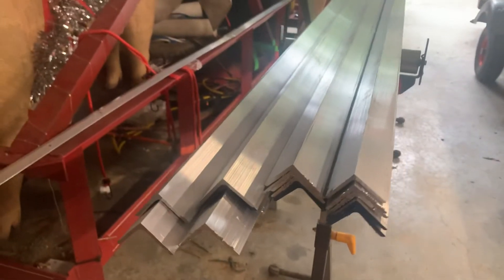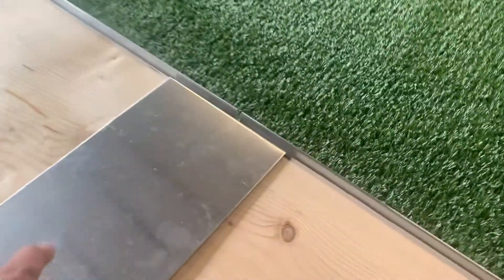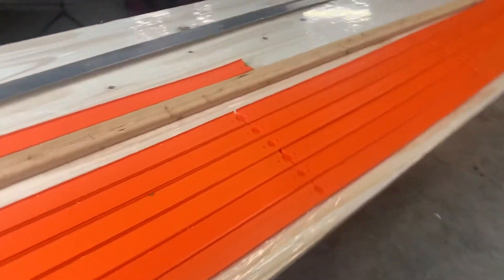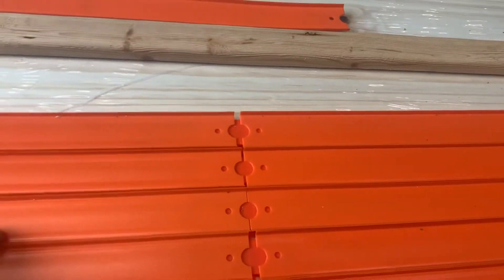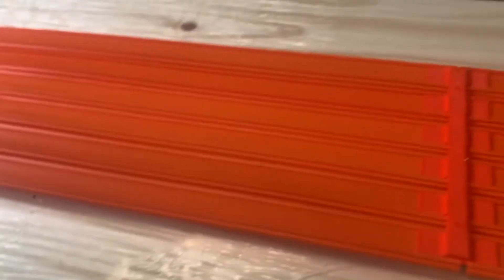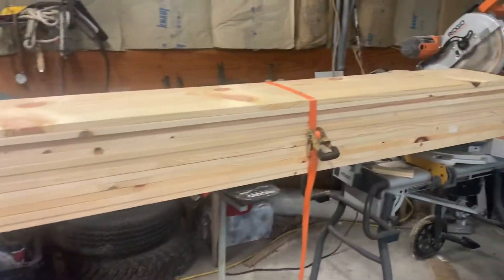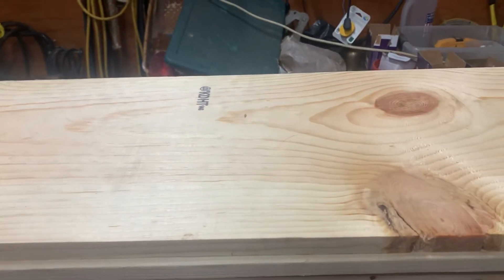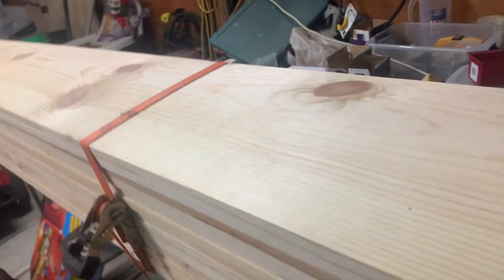Race For The Child Hot Wheels Track continues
Our build of up to a 250 foot Sox lane race track progresses thanks to the help of Joe Knapp and others including Flex Seal
Making this a Lexstactic project for sure

Our goal is to take it to different children’s hospitals to promote the fact they can race their hot wheels cars on virtual race track we’re building for them on you tube under Hillbilly Rick